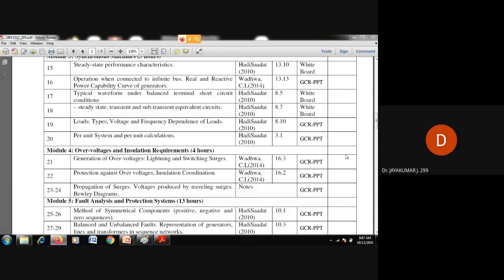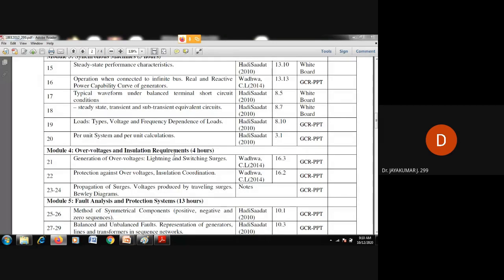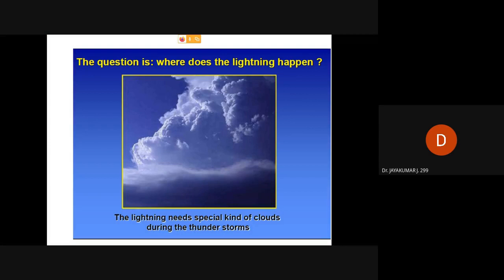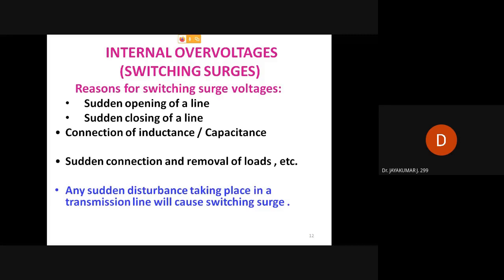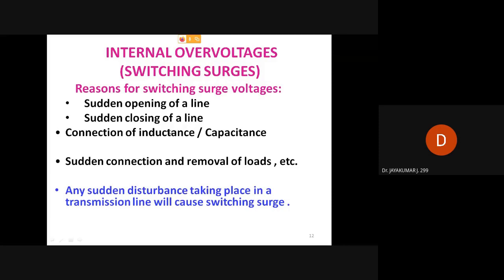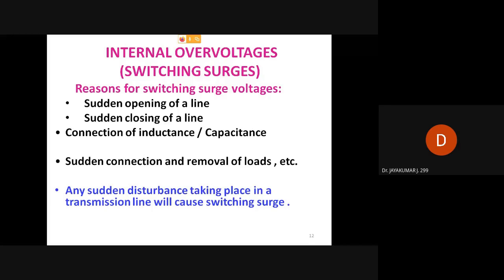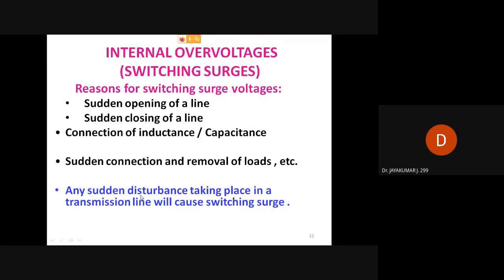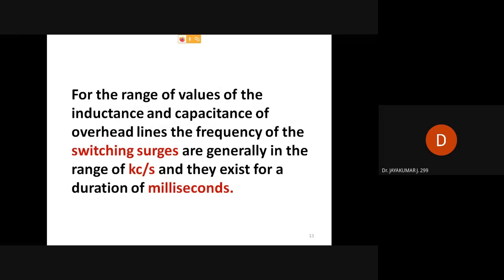Lightning -Jayakumar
This video gives the details